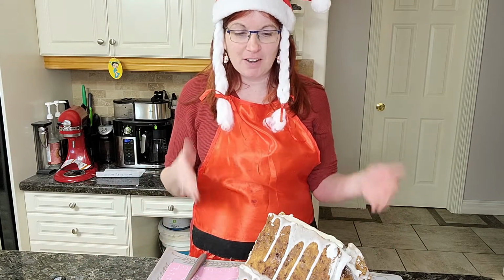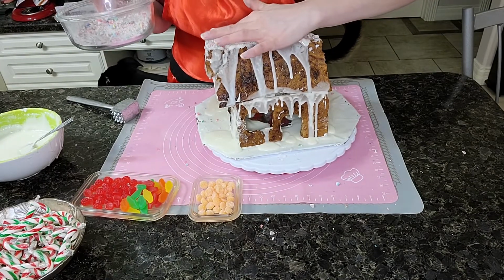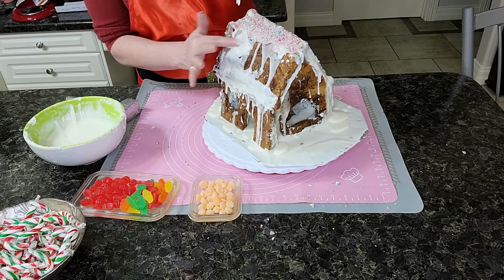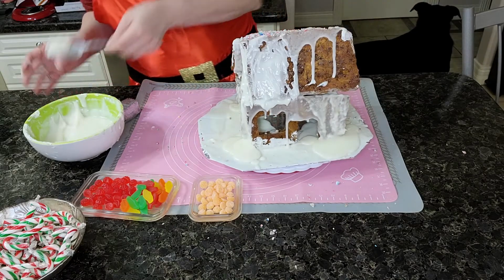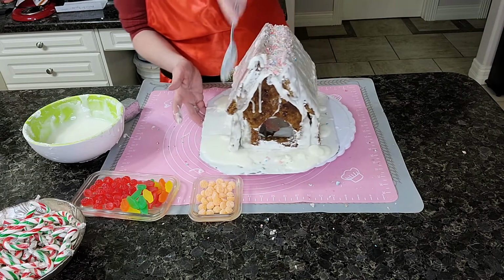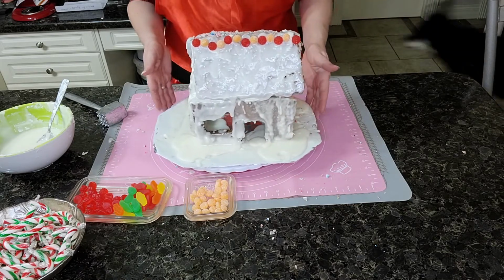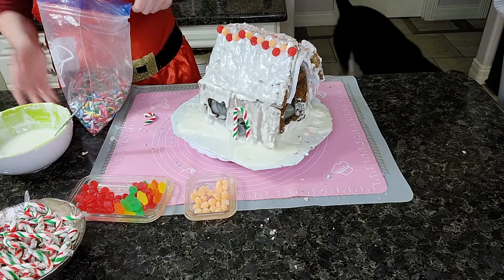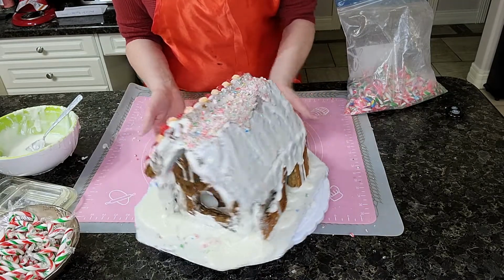Decorating Gingerbread House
In this video I will show you how I decorated my gingerbread house with candies. I used about 20 packages of fun size  Halloween candy that were in the pantry instead of going out to buy Christmas candy!!!  I had sour patch kids, Swedish fish, Swedish berries, and fuzzy peaches. I also had candy canes from last year. In January when I'm undecorating my house, I unwrap all the broken candy canes a put them into a zip lock bag and save them for my Christmas baking in December. This saves money and time!!!